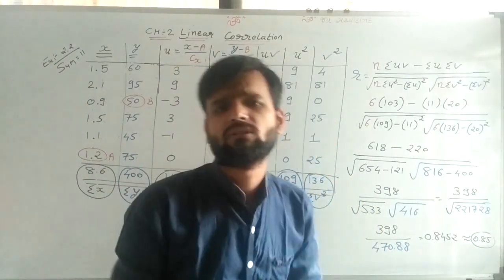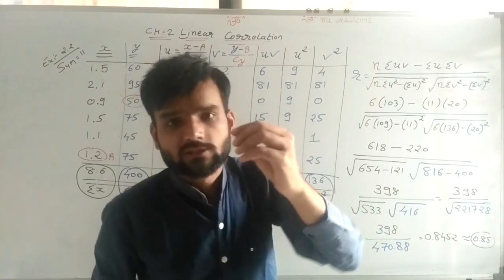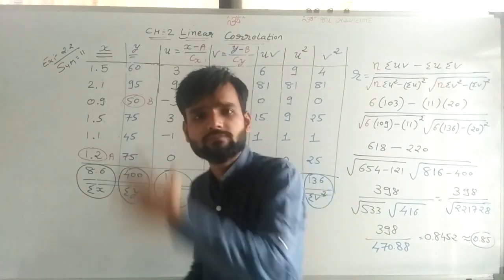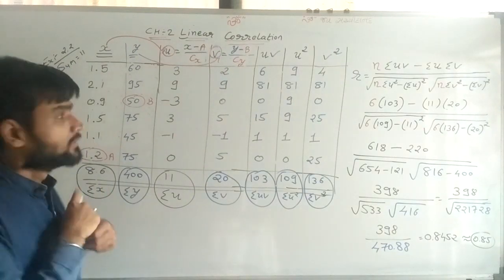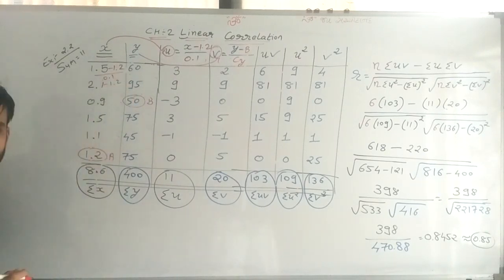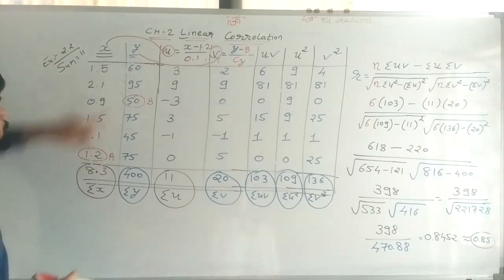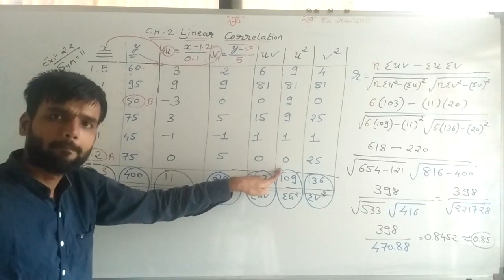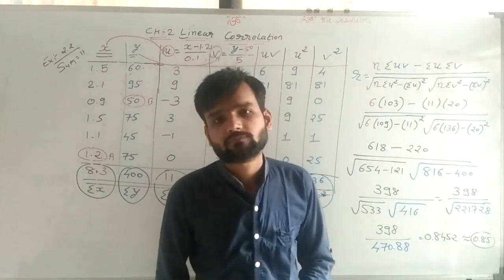7 Stat part 1 Ch 2 situation of using different formula